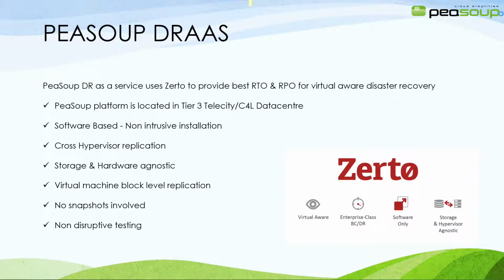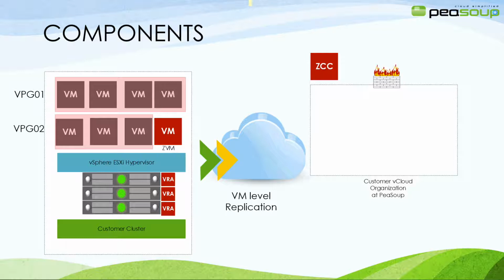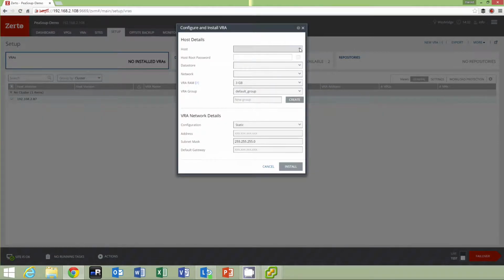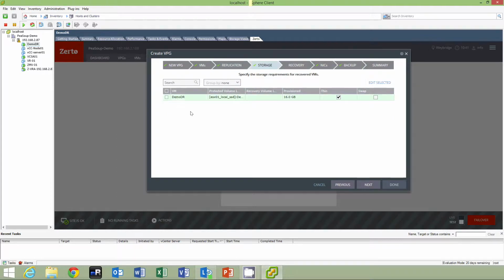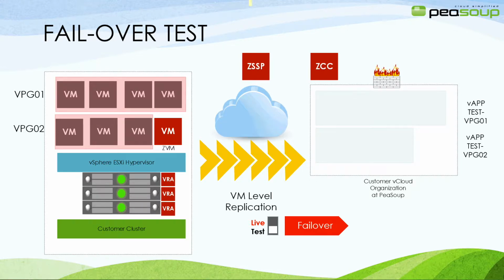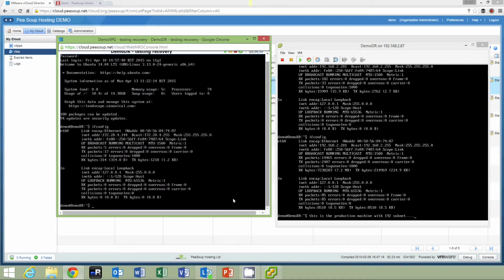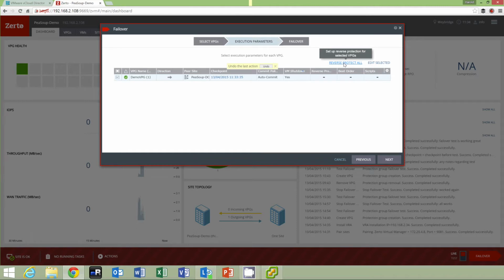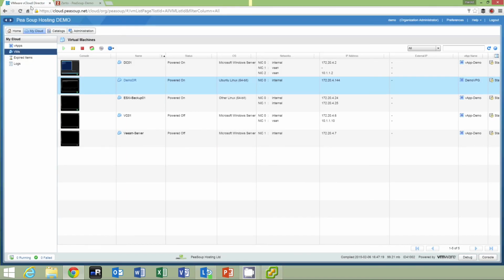DR-as-a-Service using PeaSoup & Zerto 4.0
This video is an introduction of DR-as-a-Service using PeaSoup and Zerto 4.0 which is released May 2015. PeaSoup CTO Harold Buter demonstrates the installation of Zerto on premise, creating protection groups, failover test and live failover to VMware vCloud environment.